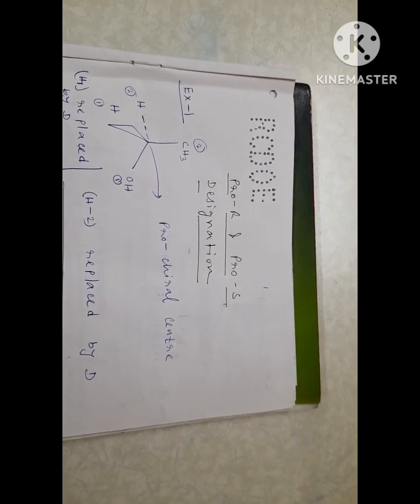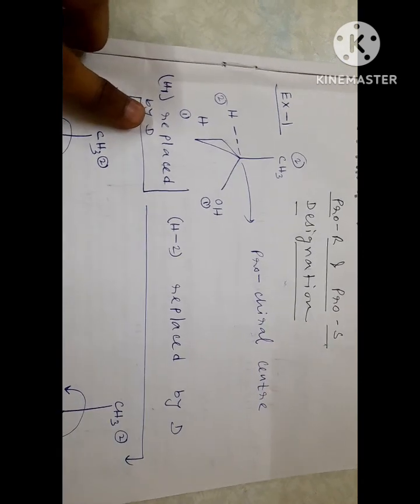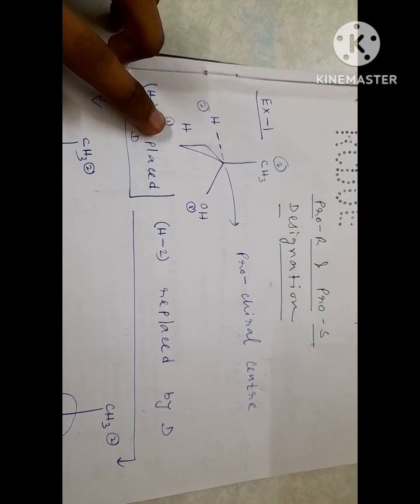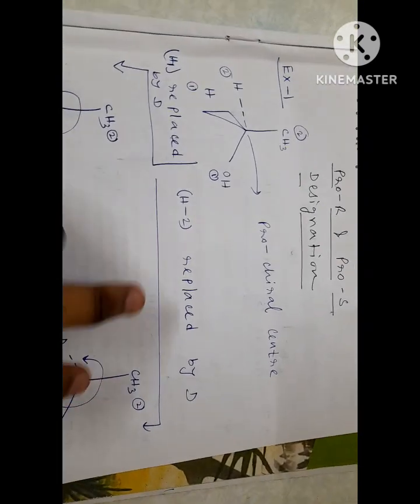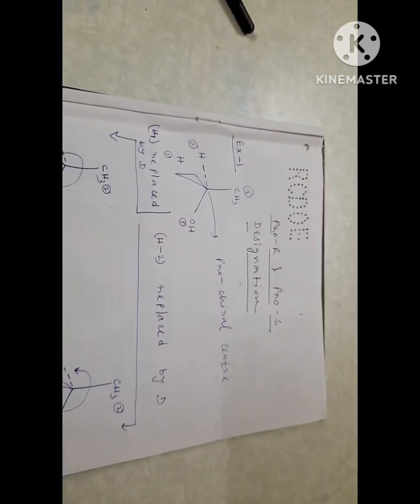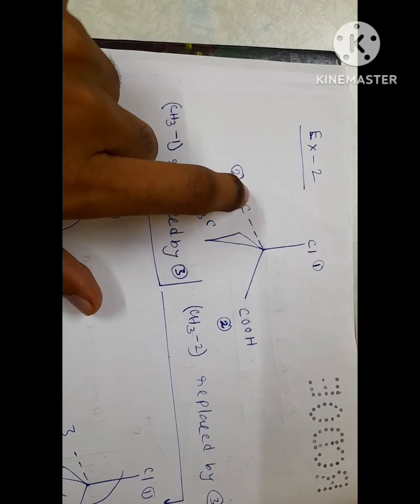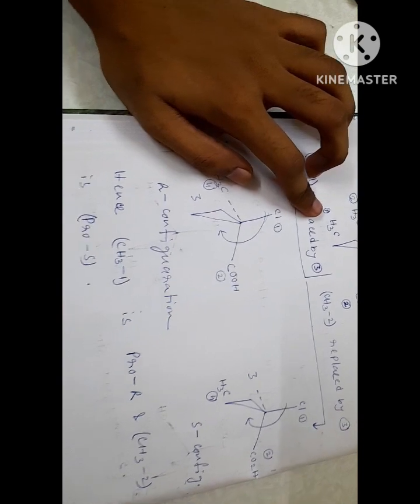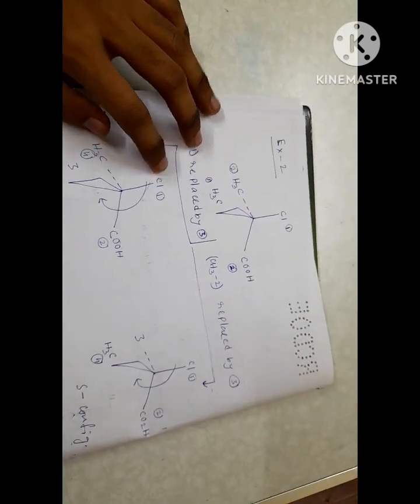Pro-R And Pro-S Descriptor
In this video I have shown the process to determine the Pro-R and Pro -S descriptor.If you like this video then hit the bell icon and share with your friends those are interested in organic chemistry thank you.